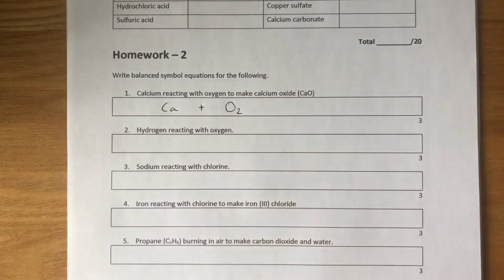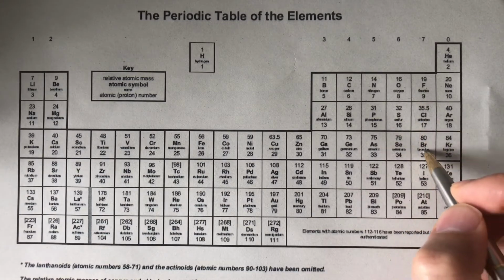Year 10 - homework 2